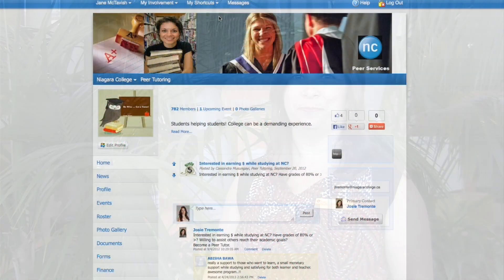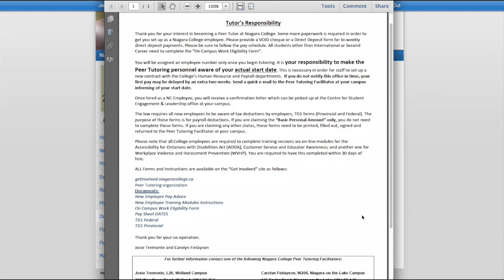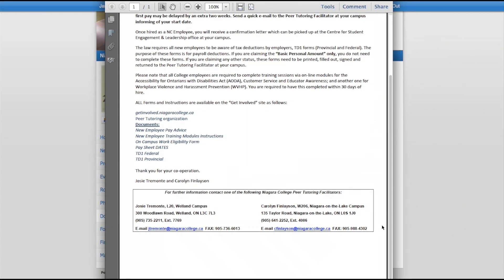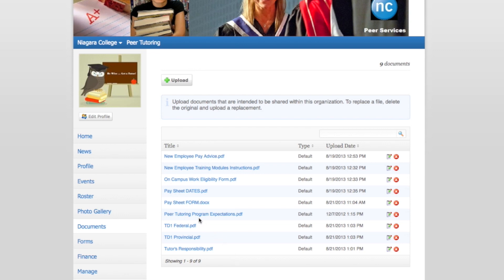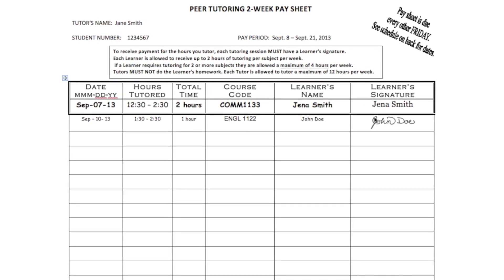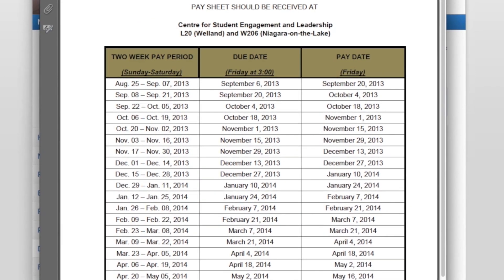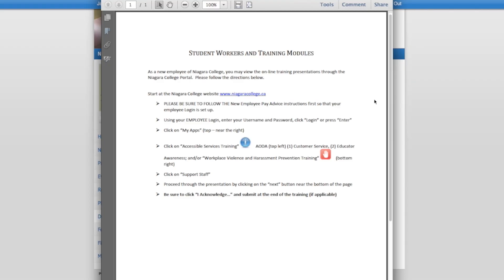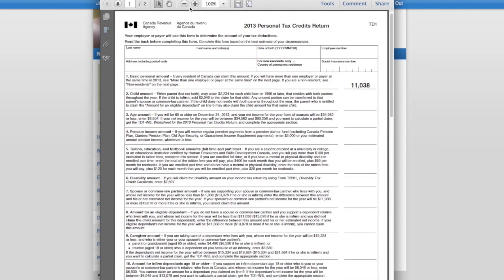Peer Tutoring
Learn about Peer Tutoring at Niagara College. *updated*